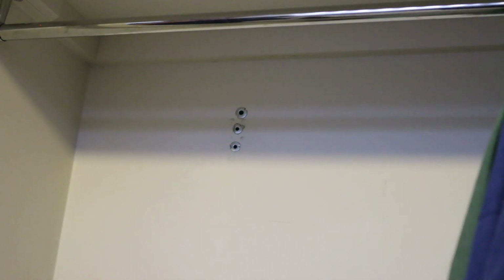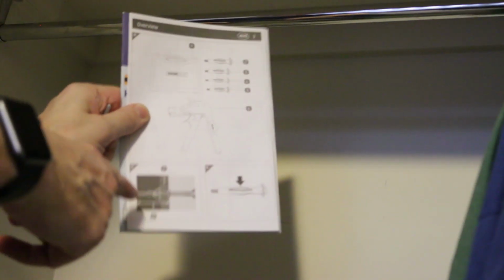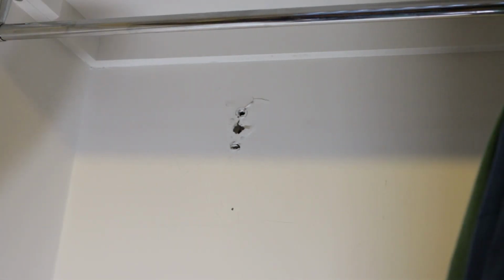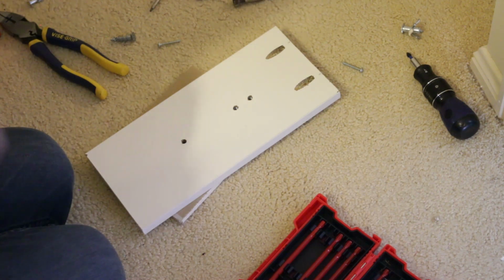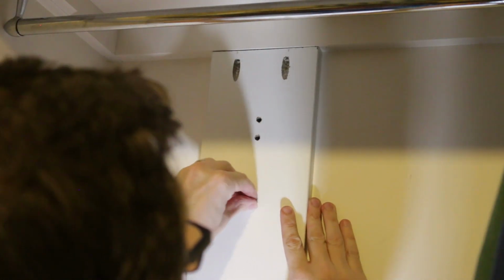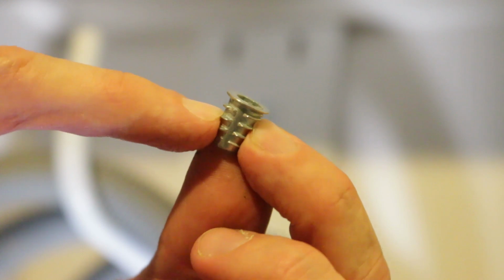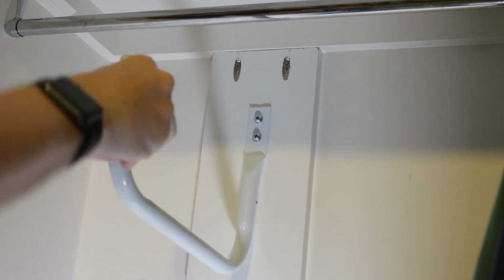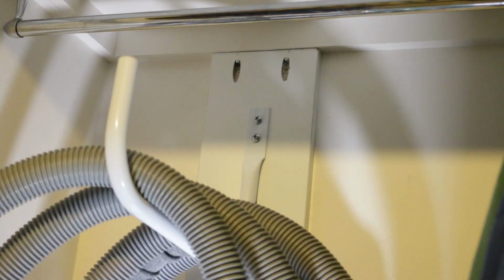Putting up a hook on plasterboard when there is no stud to screw into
I was trying to put up a large hook but it had its screw holes close together which is never a good thing in plasterboard and the stud is too far from where you want the hook. You can use the pocket holes into the wardrobe shelf as a convenient way to put a backing board behind the hook.
You can see my other video on how to make pocket holes with a Kreg pocket hole jig